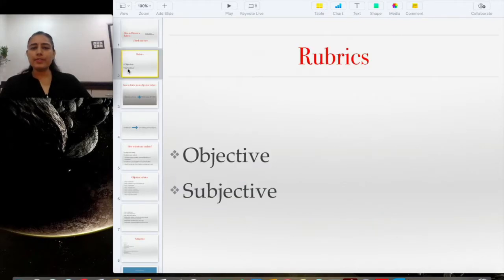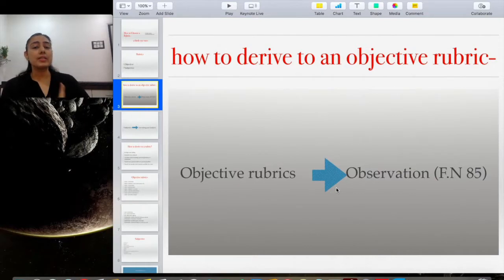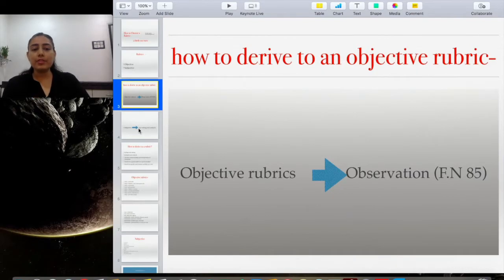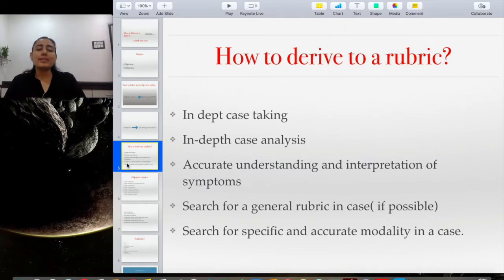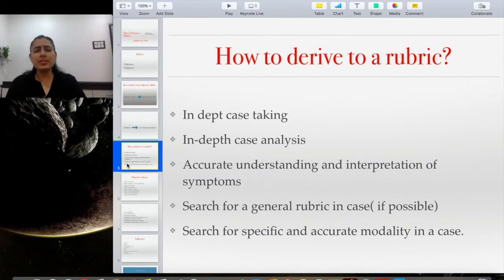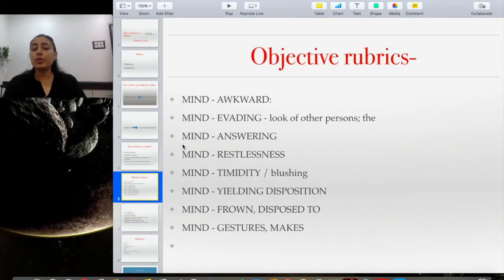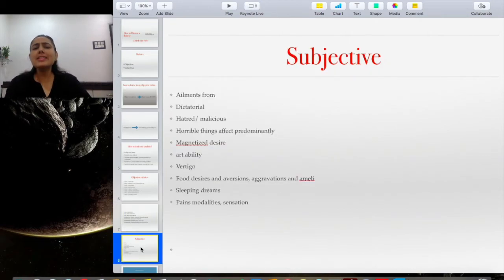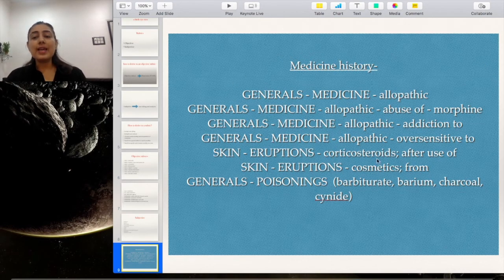understanding rubric and its selection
Dr Shelly gives a very brief understanding of types of rubrics and the process of its selection of rubric.